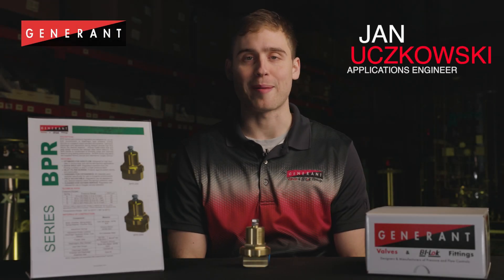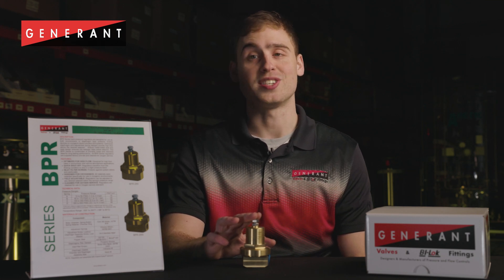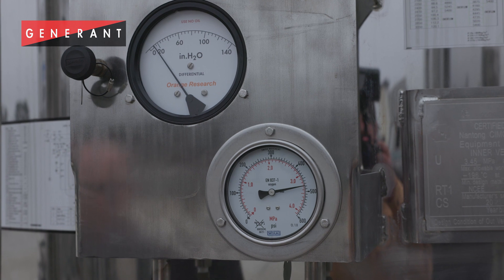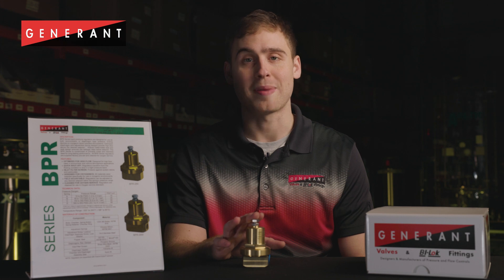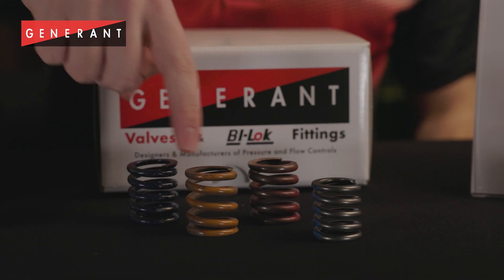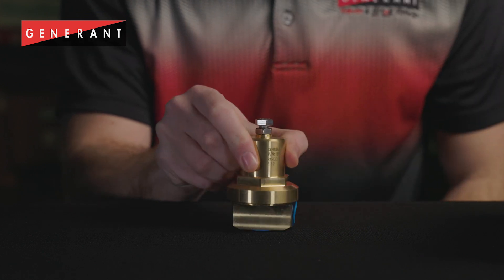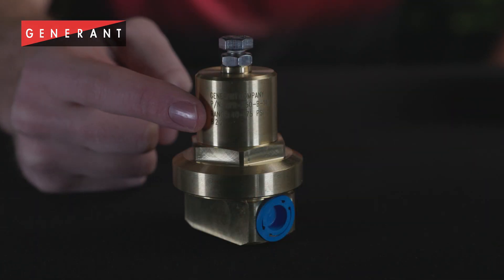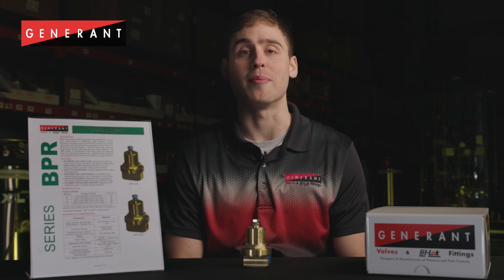Generant's BPR Series Back Pressure Regulator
This video provides an in depth description of the functions and features of Generant's BPR Series Back Pressure Regulators.

FEATURES:
• OPTIMIZED FOR HIGH FLOW: Designed for high flow
rates in economizer and vent-to-atmosphere applications.
• QUICK SHUT-OFF: Regulators transition from the
flowing condition to shut in a tight pressure band.
• INLET FILTER SCREEN: Protects against system debris
and particulate.
• DESIGNED FOR CRYOGENICS: All materials were
selected specifically for use in cryogenic environments.
• FIELD ADJUSTABLE: Regulators can be adjusted to
any desired setpoint within the spring’s pressure range.
• CLEANED FOR OXYGEN SERVICE: Regulators are
cleaned for use in Oxygen service standard.

Have an application you need help with? Fill out our Contact Form to get in touch with Technical Sales